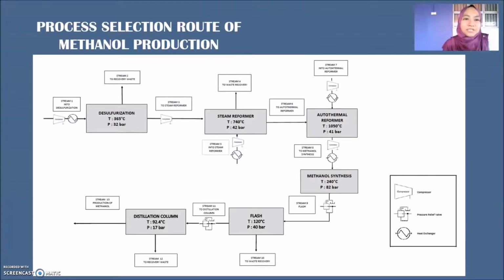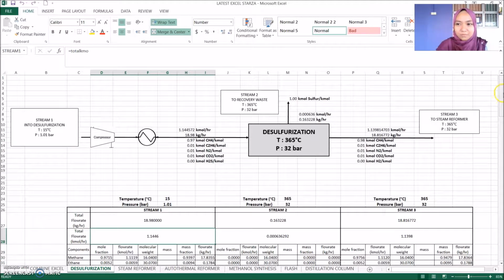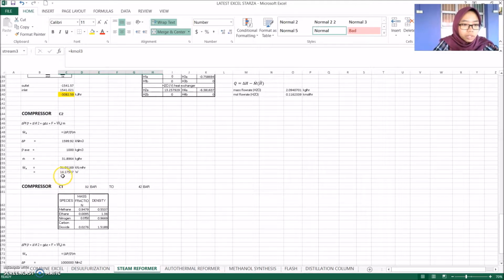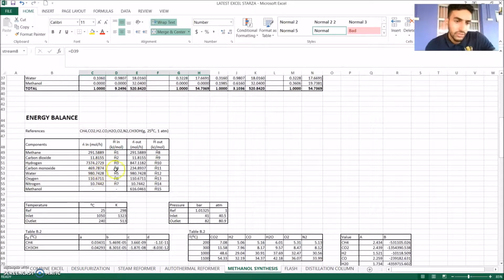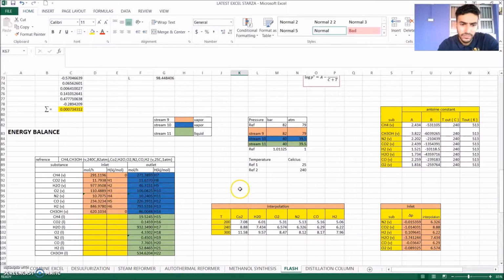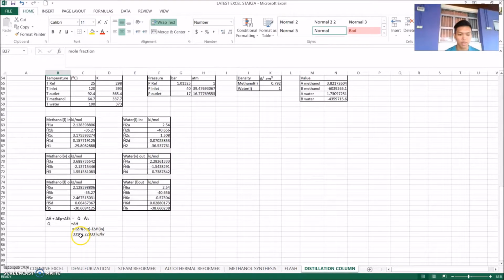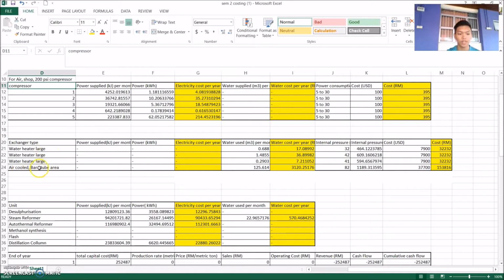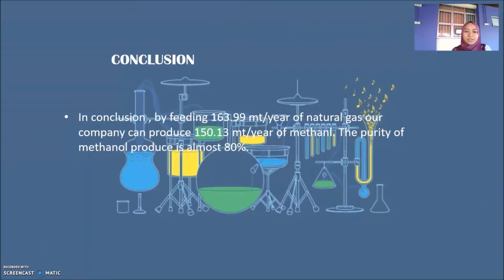ECH3115 VIDEO PRESENTATION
DESIGN PROJECT PRODUCTION OF METHANOL